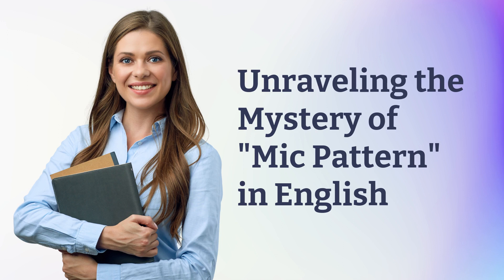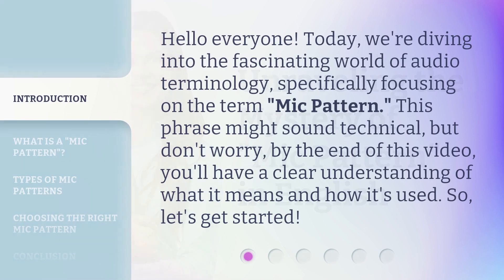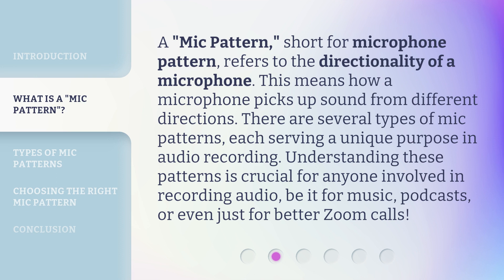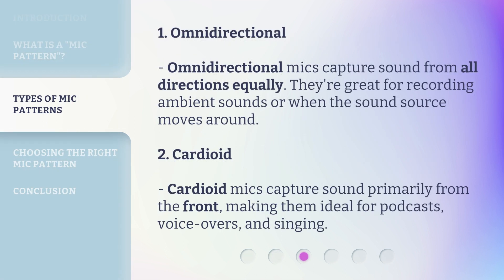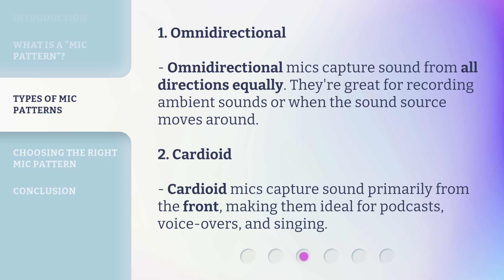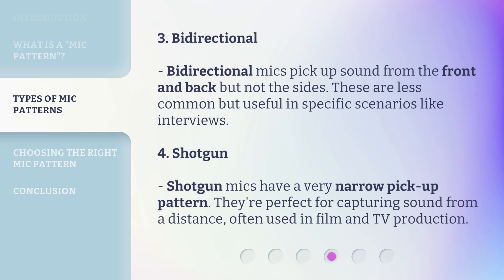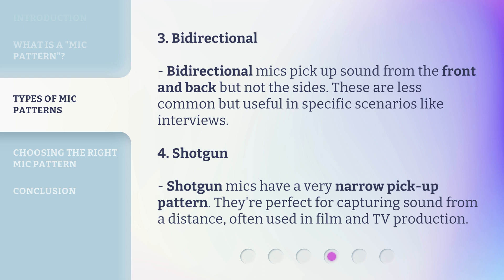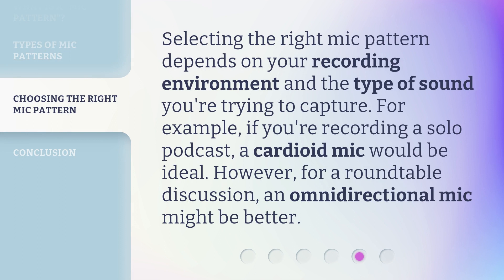Unraveling the Mystery of "Mic Pattern" in English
Unraveling the Mystery of 'Mic Pattern' in English • Discover the secrets behind the intriguing 'Mic Pattern' phenomenon in the English language and how it affects our speech and communication.

00:00 • Introduction - Unraveling the Mystery of "Mic Pattern" in English
00:31 • What is a "Mic Pattern"?
01:01 • Types of Mic Patterns
01:52 • Choosing the Right Mic Pattern